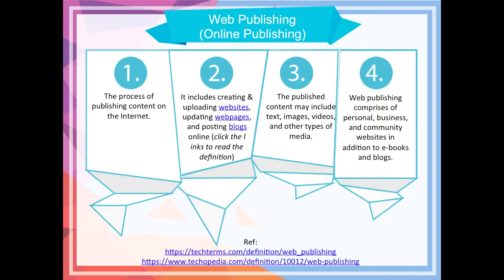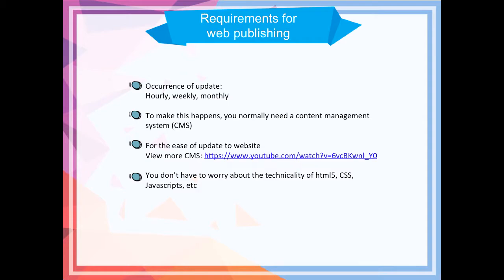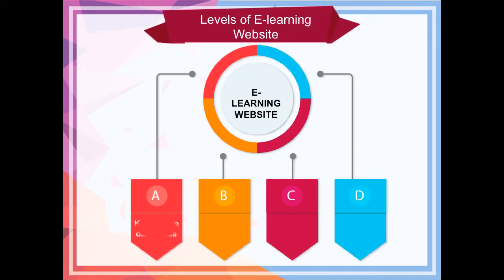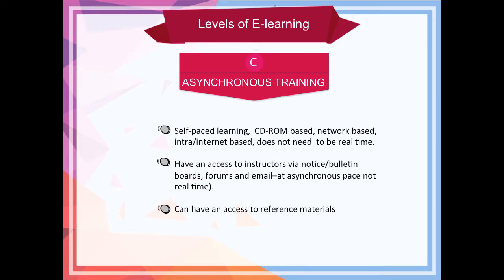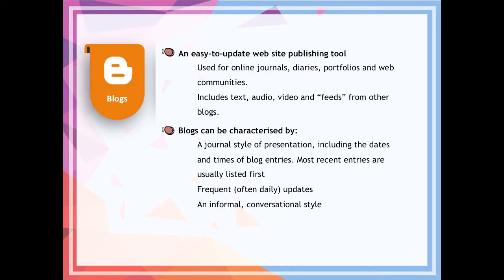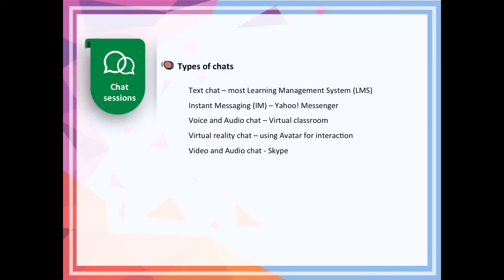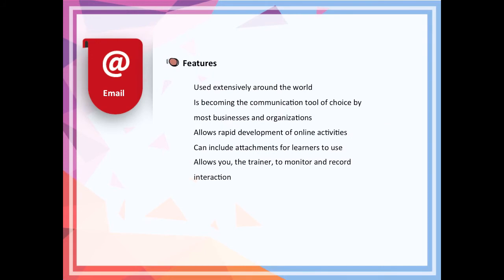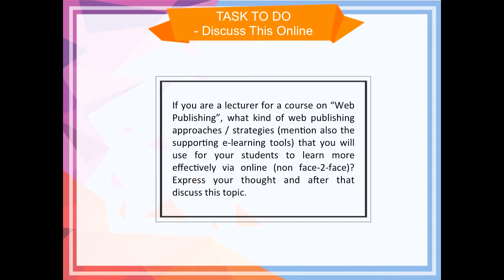Web Publishing for E-Learning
Explanation of web publishing for e-learning purpose. Web publishing supports the openness of publishing through our finger tips, for students and also for teachers. Knowledge and skills can be conveyed or shared easily.

The slide used a fusion from various sources. References were given to the source of creators. Some references maybe missed out. Please inform me if you noticed that. This video is meant for open learning. Thank you.